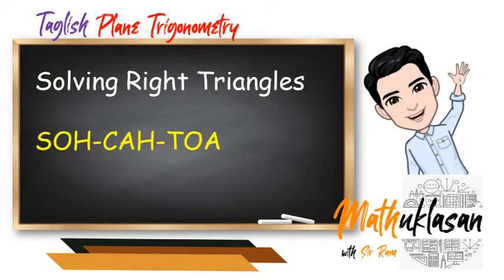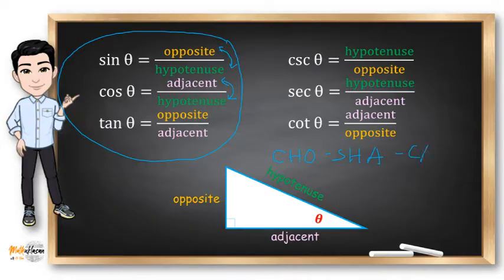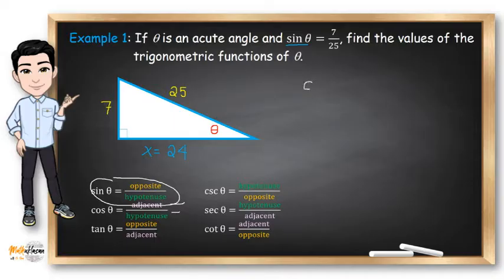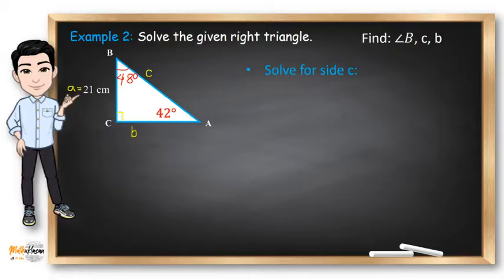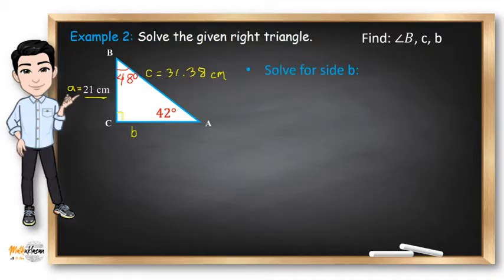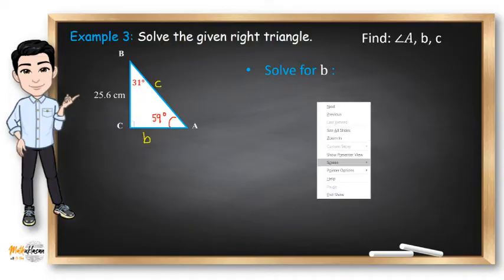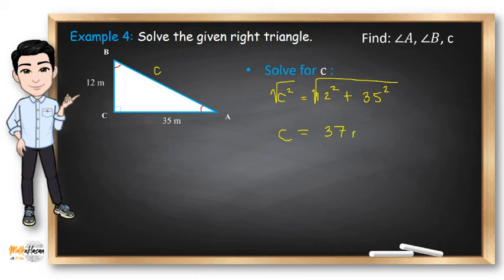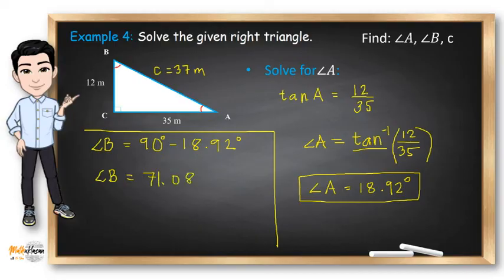Solving Right Triangles using SOH-CAH-TOA || Plane Trigonometry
Learning Objective: Solve right triangles using the six trigonometric function (sine, cosine, tangent, cosecant, secant, cotangent)